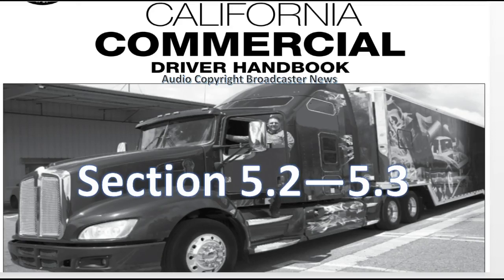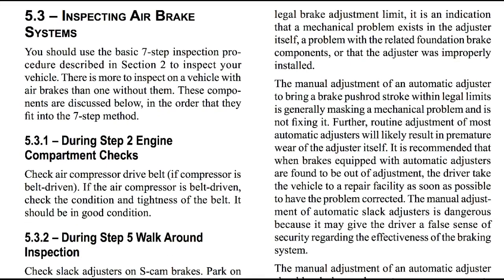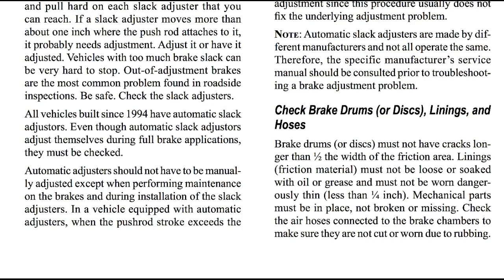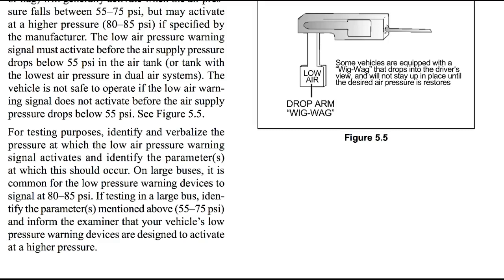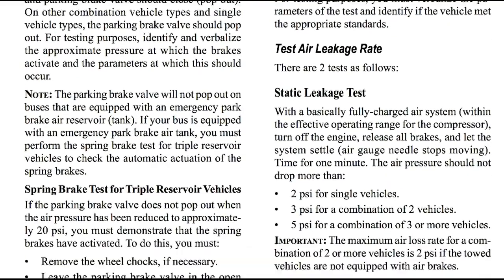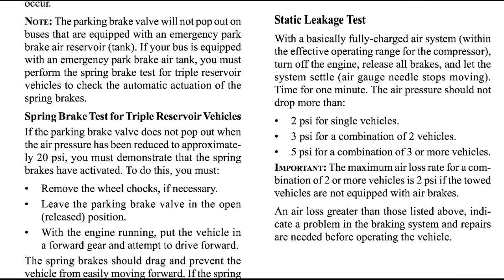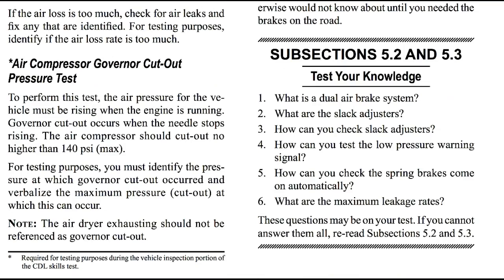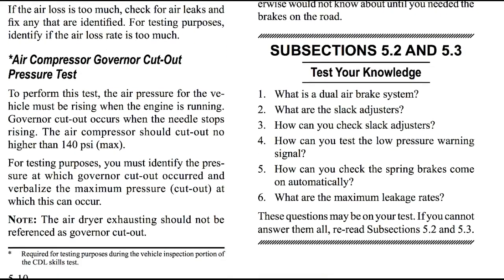DMV, CDL, Hand Book (Audio) Calif..2018.......Section 5.2--5.3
DMV Comercial Drivers License Hand Book Audio Edition. Real Narration. Department of Motor Vehicles. Section 5.2--3